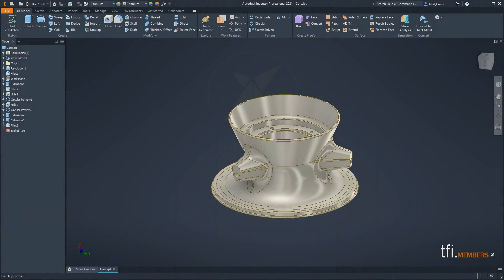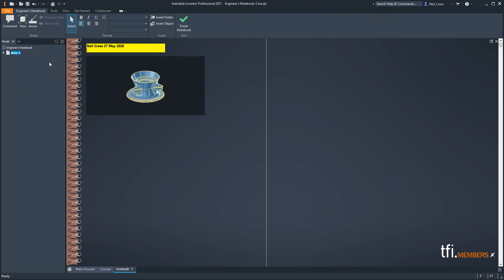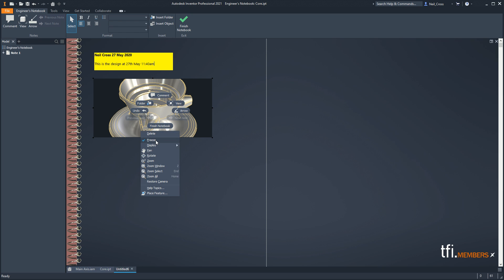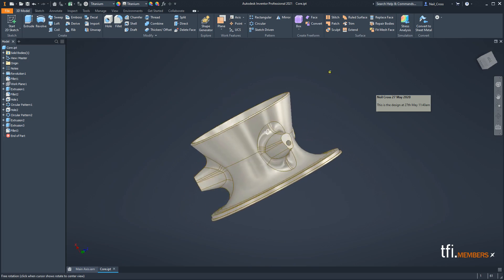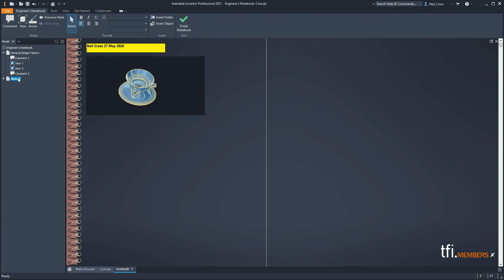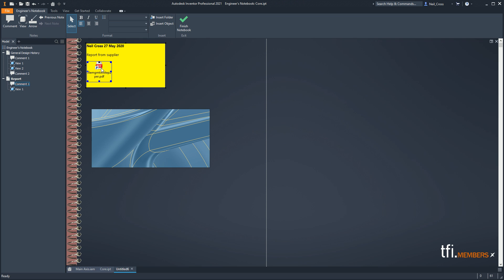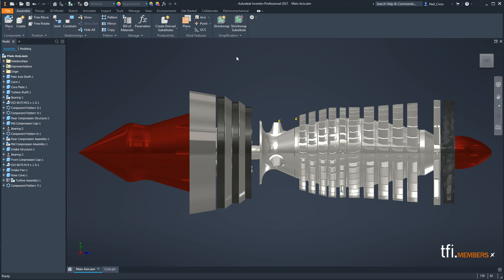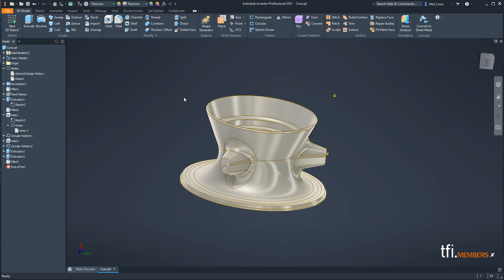One of the Most UNDERRATED & USEFUL TOOLS in Inventor! The Engineers Notebook